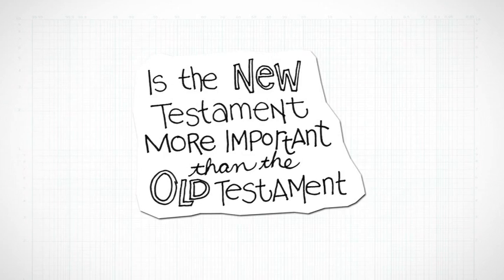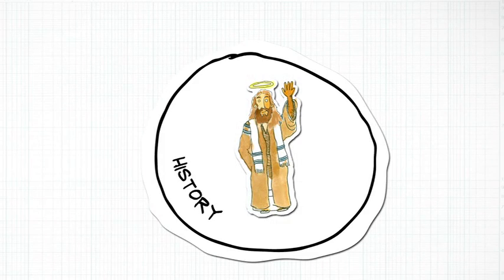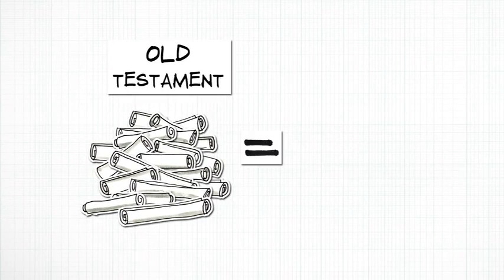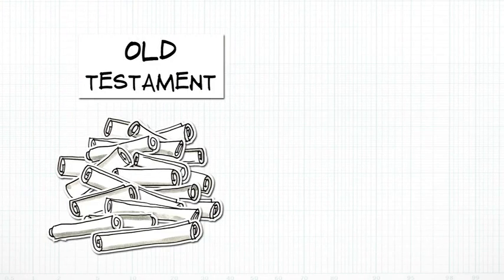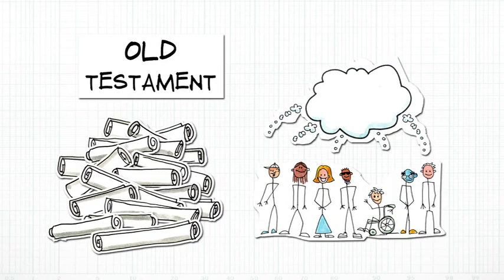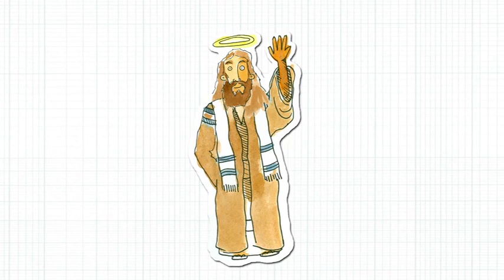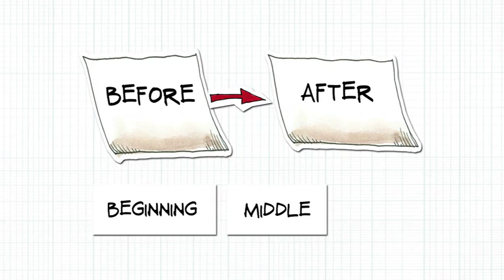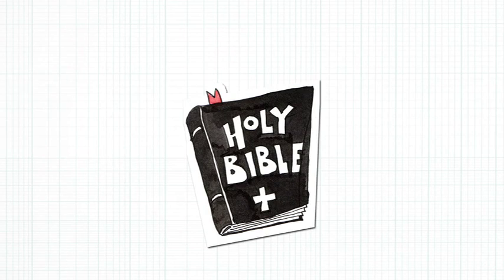REFORM DVD 01 04NT More Important